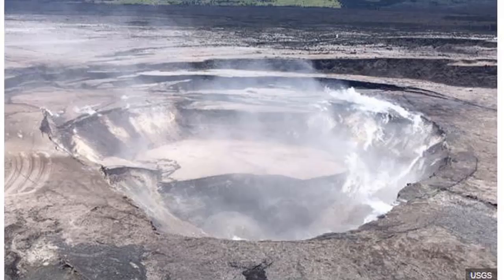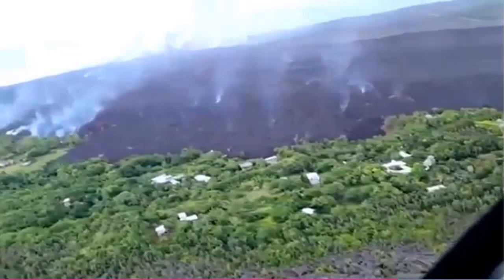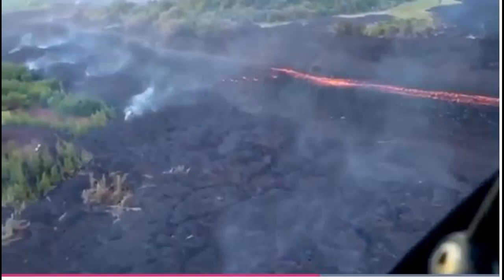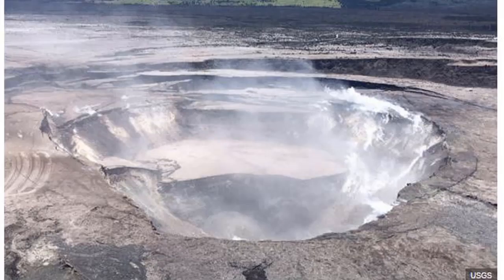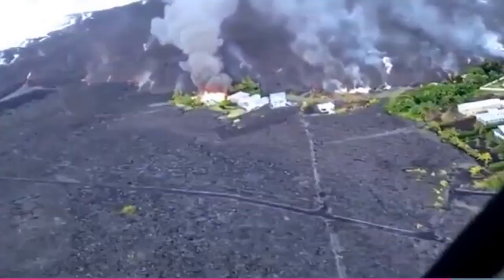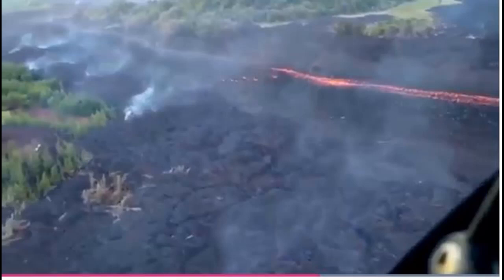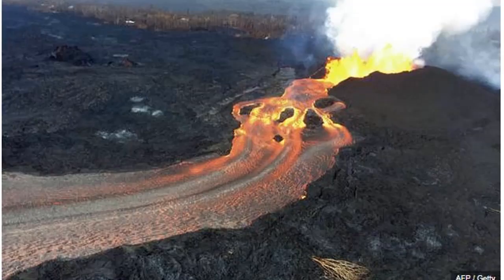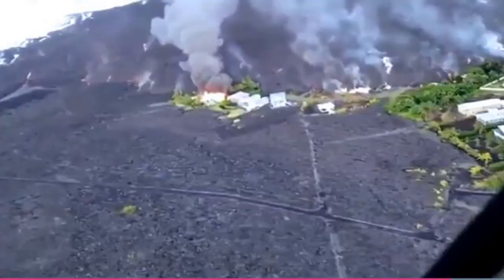6-13 Hawaii volcano update Kilauea crater almost DOUBLES in size as eruption devastates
6-13 Hawaii volcano update  Kilauea crater almost DOUBLES in size as eruption devastates
Hawaii volcano update: Kilauea crater almost DOUBLES in size as eruption devastates
THE crater of Hawaii’s Kilauea volcano has nearly doubled in size within the last month as its eruption shows no sign of slowing. The United States Geological Survey (USGS) is monitoring activity as scientists try to work out what will happen next - so what is going on at the Halema’uma’u crater?